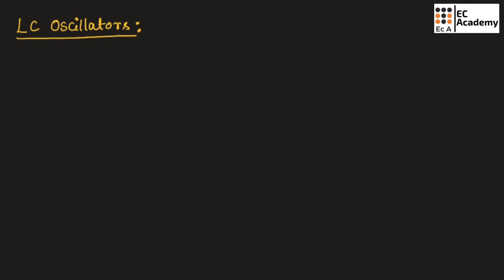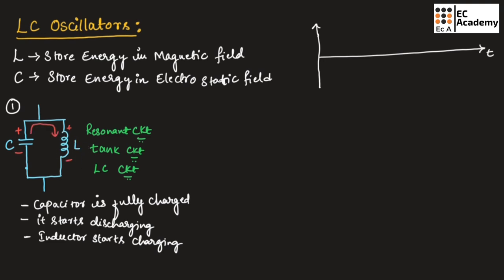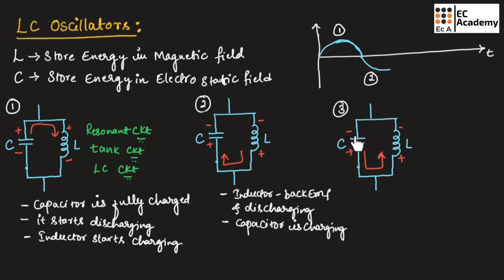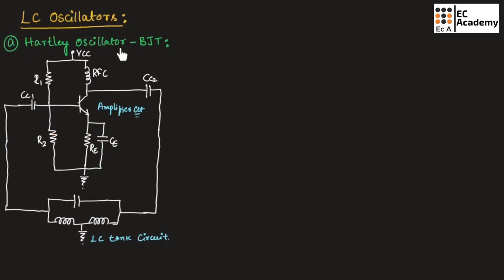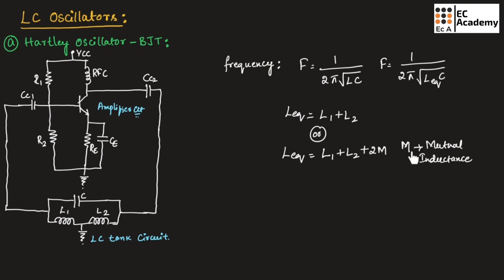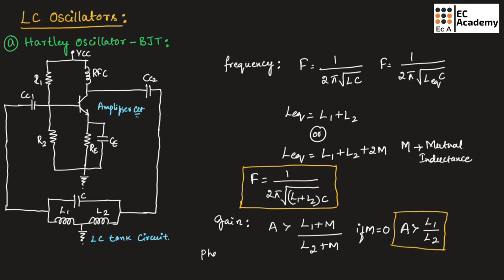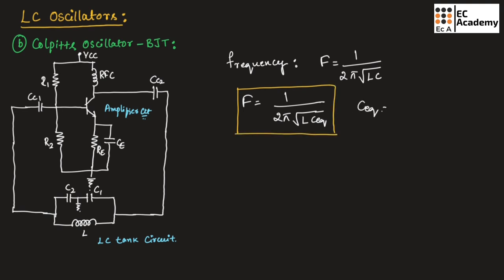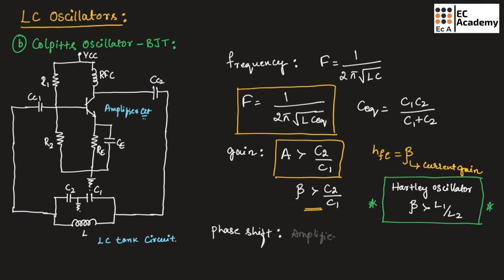AEC#23 L C oscillator / hartley and colpitts oscillator || EC Academy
In this lecture, we will understand L C oscillators. These are two types of LC oscillators, hartley and colpitts oscillator.